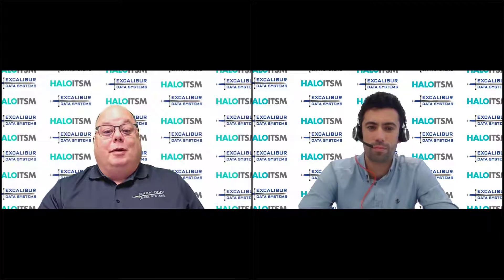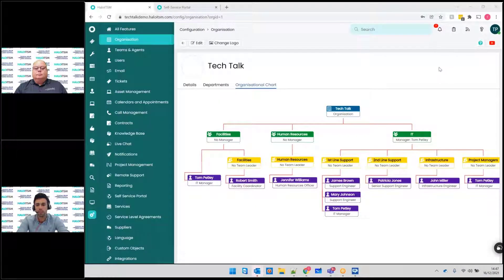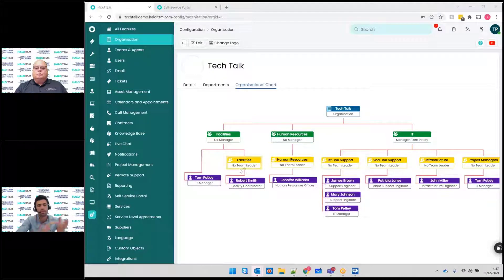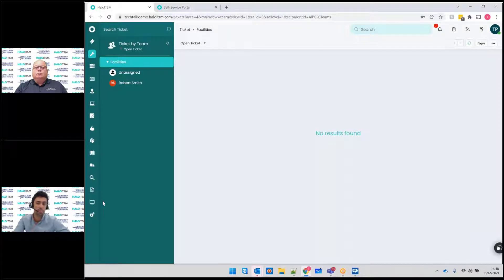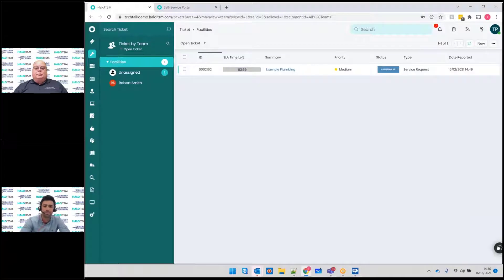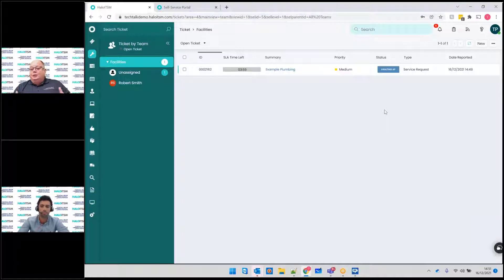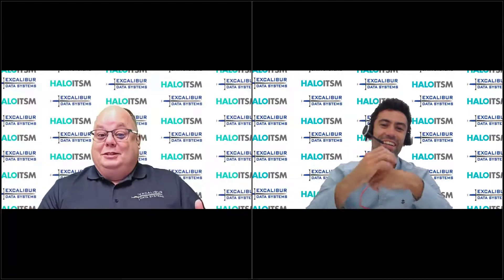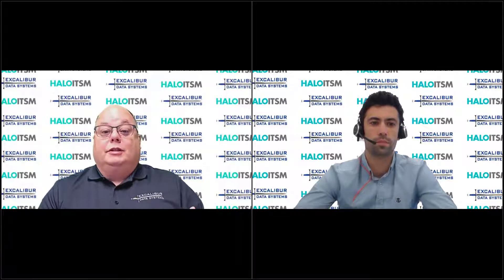Extended Tech Talk | HaloITSM | Facilities Service Management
Automate, connect and improve your Facilities Service Management with HaloITSM. From resource booking to maintenance and storing assets, HaloITSM enables you to join together siloed service areas to create seamless processes and a great experience for your users. Join us as Tom Petley and Mike Fuson discuss how HaloITSM can be implemented across the Enterprise of your organization.